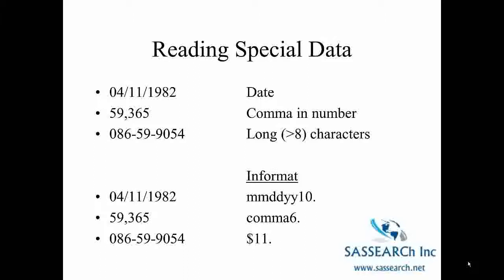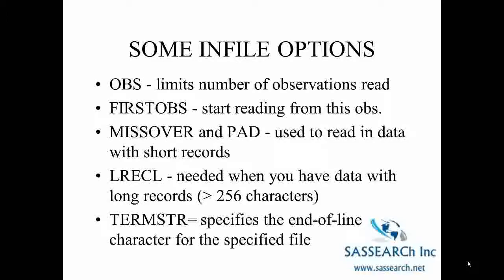How to use SAS - Lesson 11 - Reading Data 2